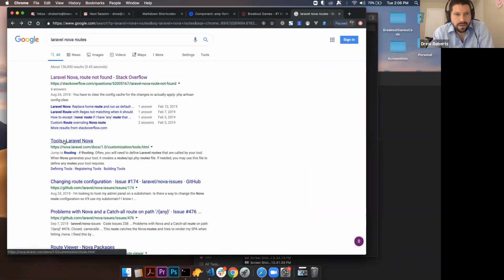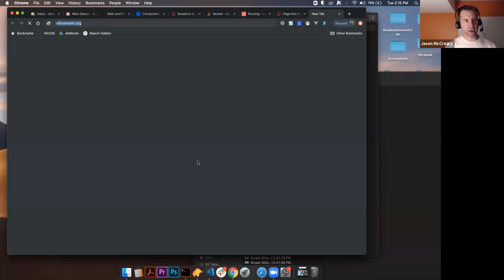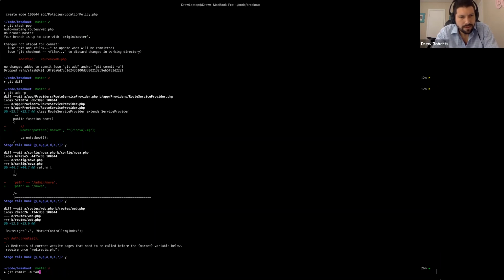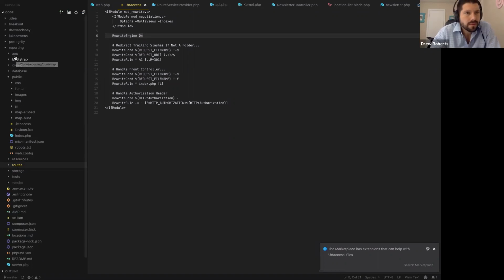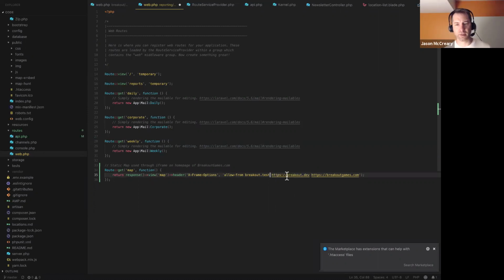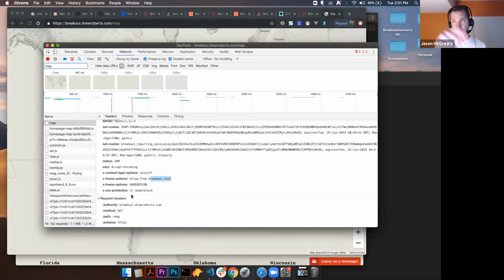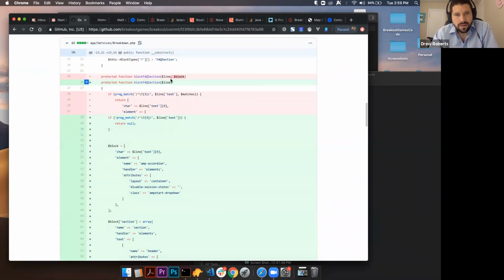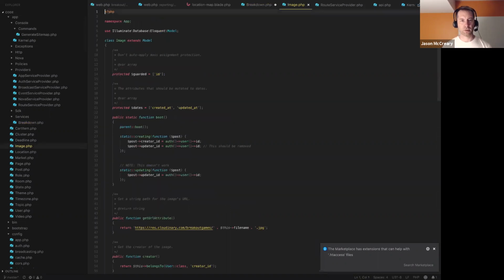Jason McCreary on Image Markdown Parser